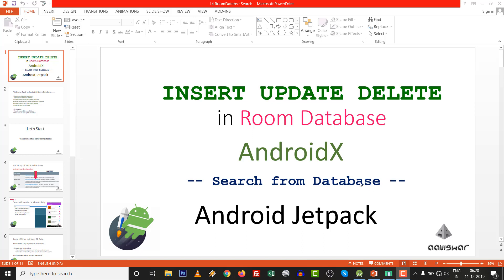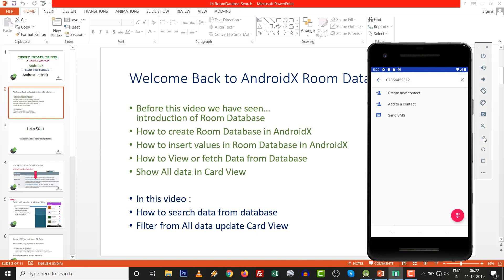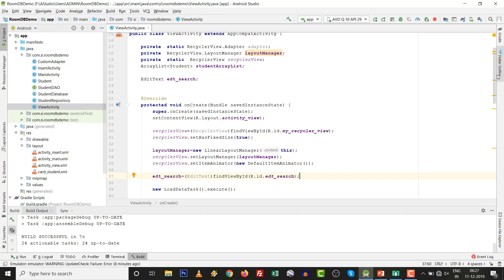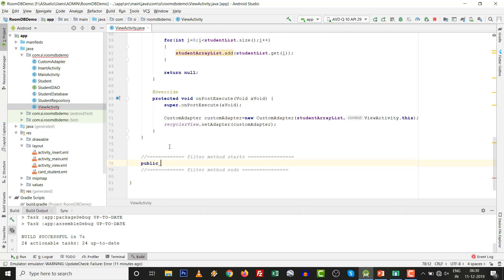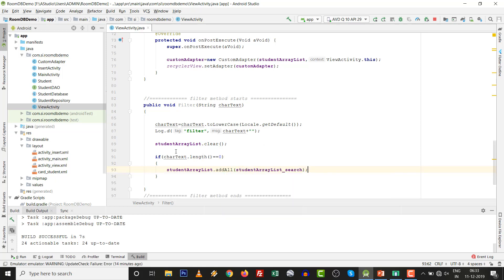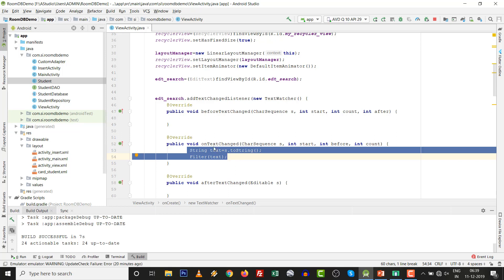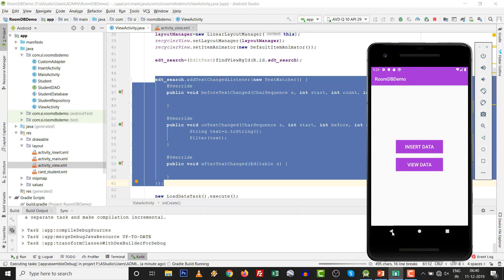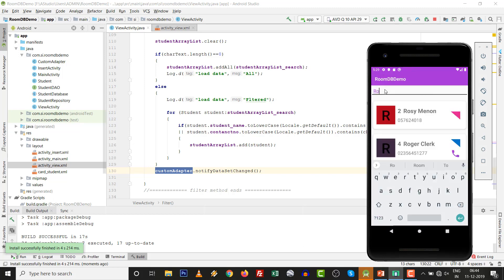Insert Update Delete in Android Room Database | Easy Student Management System in AndroidX Part 3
This video shows implementation of search data from room database in androidx.

- Search in Room Database

- TextWatcher in EditText
- Search data displays filtered data in CardView with RecyclerView

Reference:
Link 1:
Insert Update Delete in Android Room Database | Easy Student Management System in AndroidX Part 1 | Create Database - insert Values

Link 2:
Insert Update Delete in Android Room Database | Easy Student Management System in AndroidX Part 2 | view data from database - Recyclerview Cardview

This video for android development tutorial by which any person can learn android app development very easy way. If you are in the search of android learning tutorial on the base of android studio tutorial, so these is practically made android tutorial for android training by online methodology.